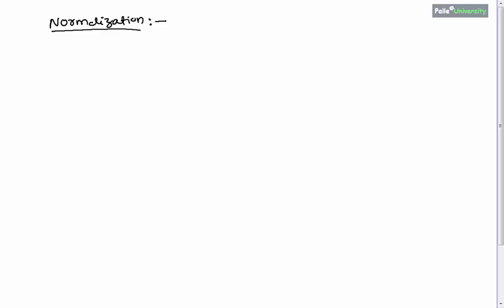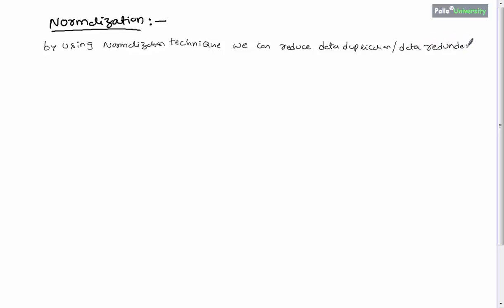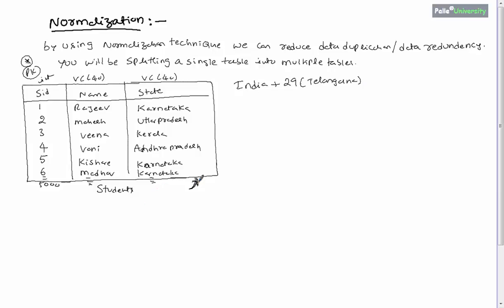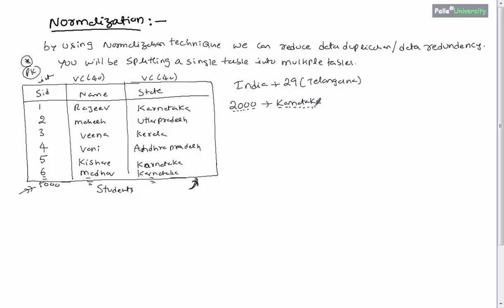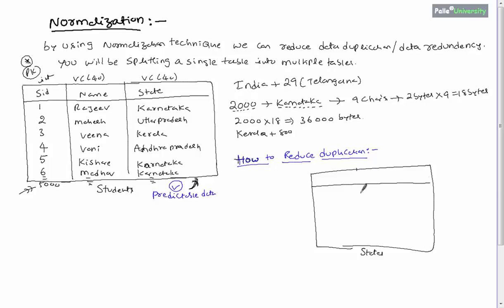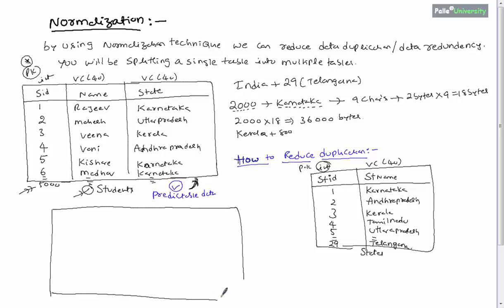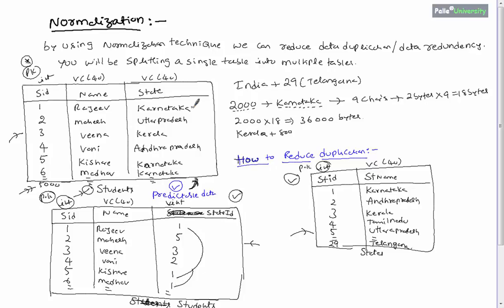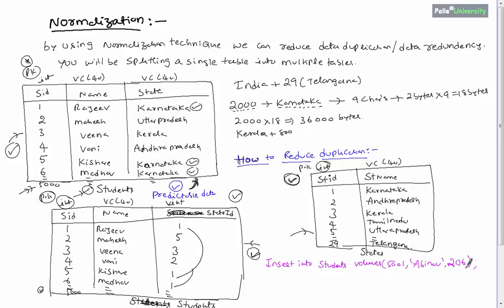Database Normalization with simple explanation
This video gives you the overview of data base normalization and normalization advantages in RDBMS. After completing this video you will understand why to do data base normalization and when to use database Normalization.